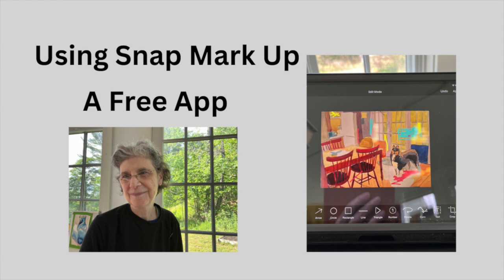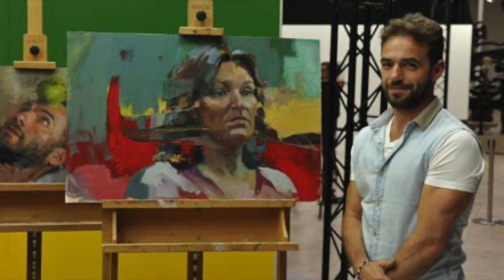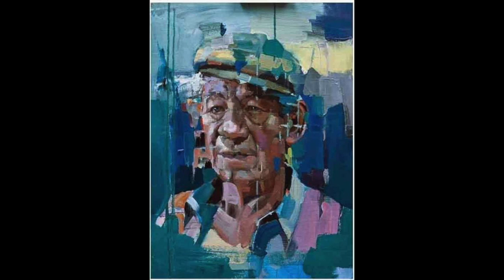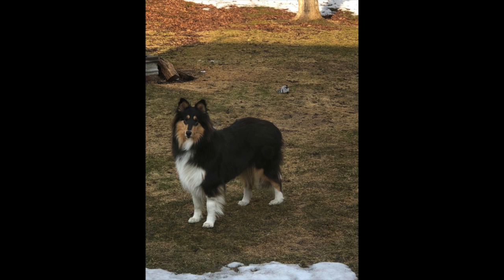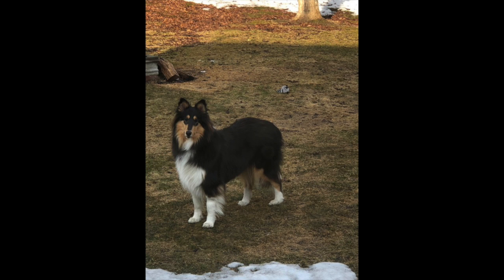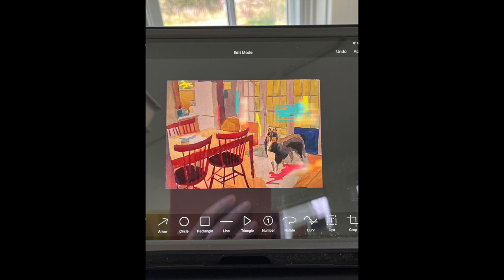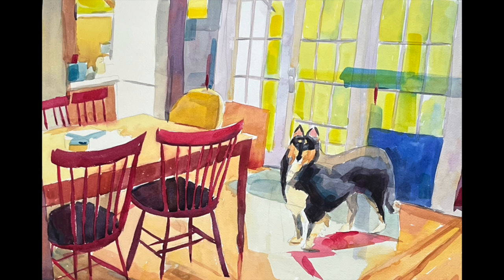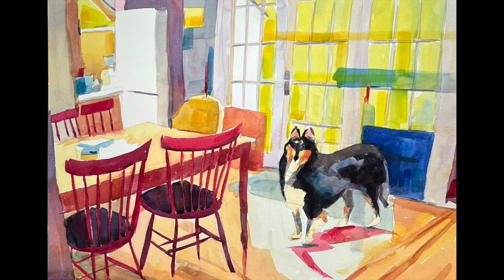Portrait Artist Of the Year Season 2 Inspired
Christian Hook was the winner of Portrait Artist of the Year Season 2. I am working on watercolors inspired by his method and also using the Mark up app.

jo Mackenzie
Christian Hook
art tutorials